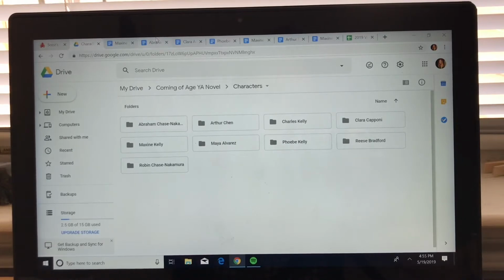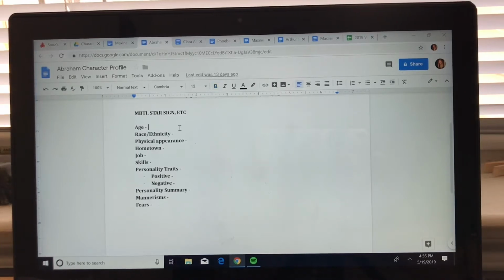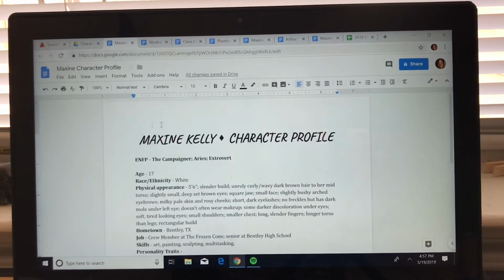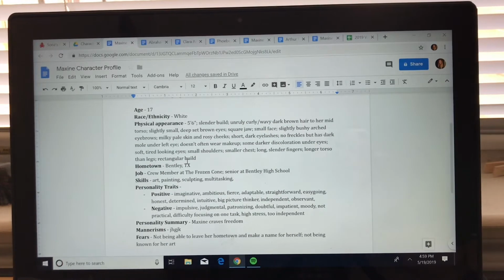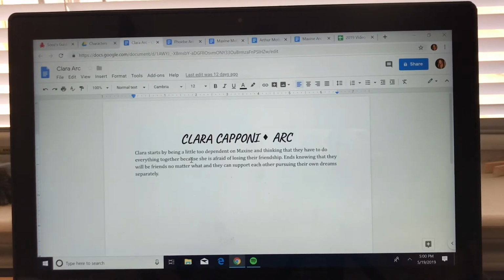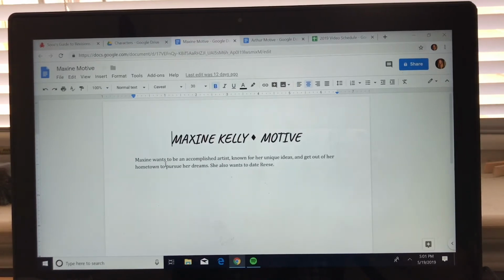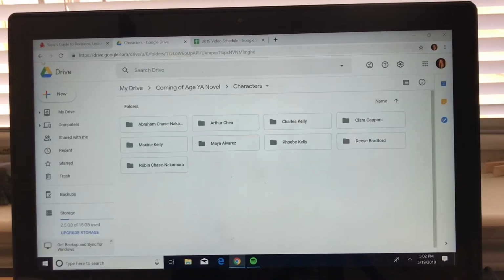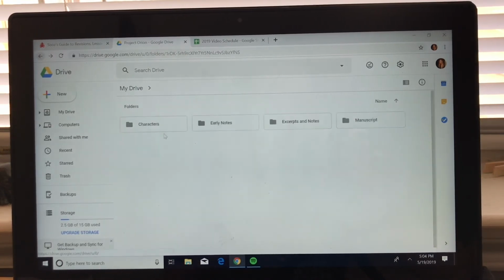How I Develop Well-Rounded Characters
Hey folks! Today I'm sharing my process for developing characters! For me, it's important to have these four things (character profile, arc, motive, and backstory) in order to develop and write well-rounded characters.